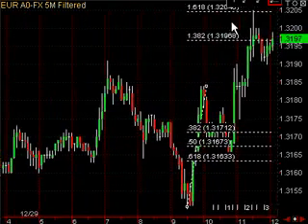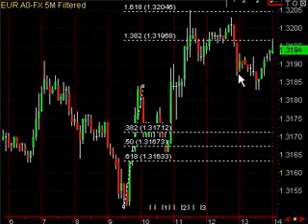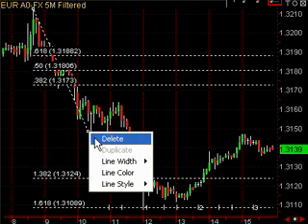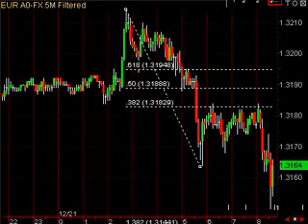Forex Trading Strategy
Forex Trading Strategy, Fibonacci Retracement